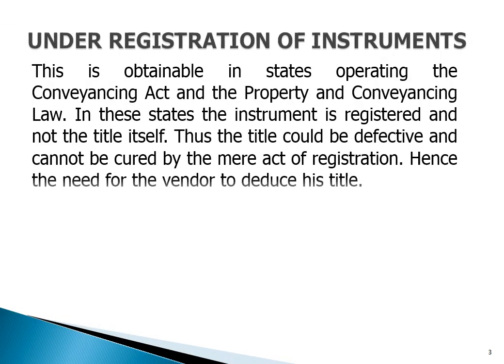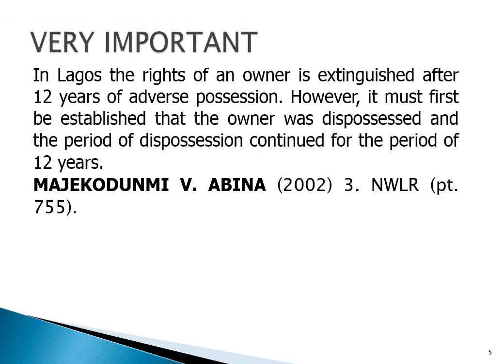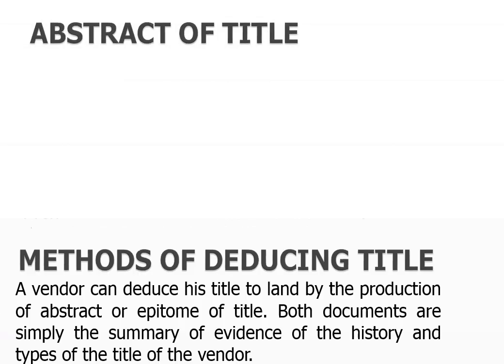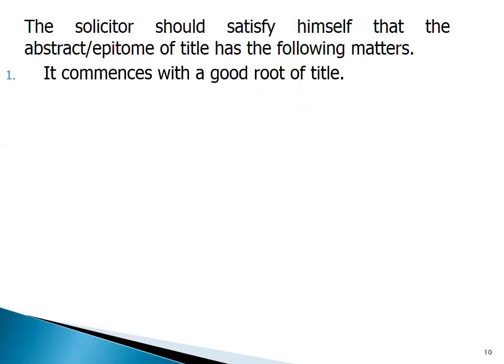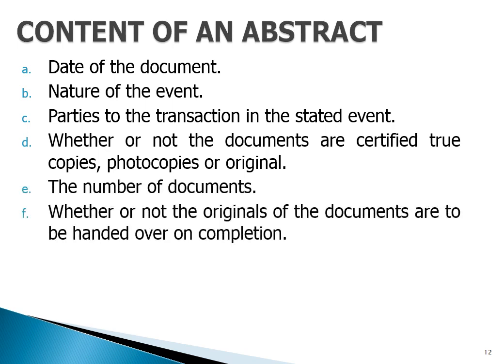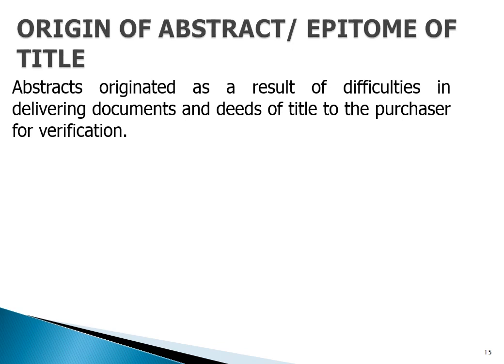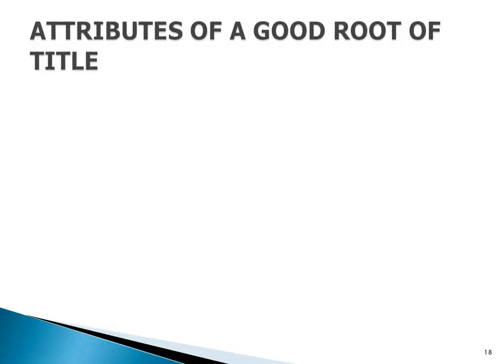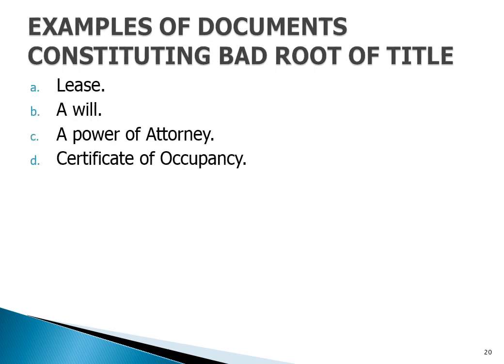Sale Of Land II